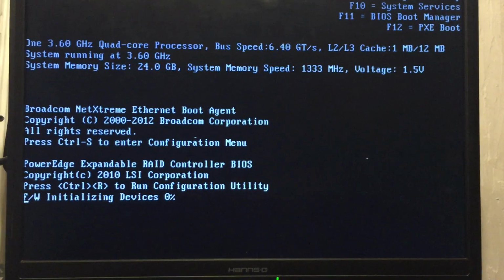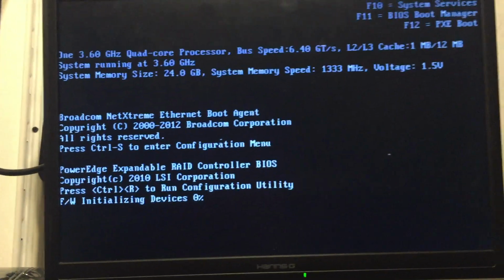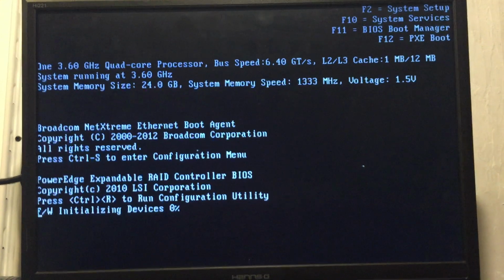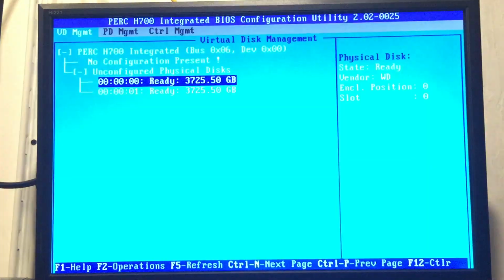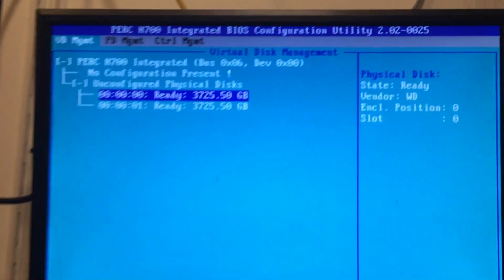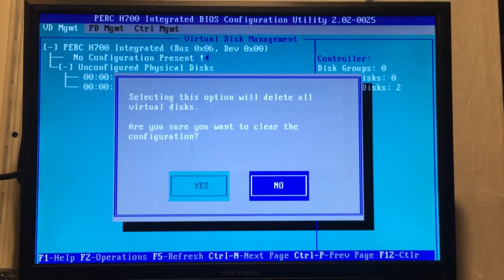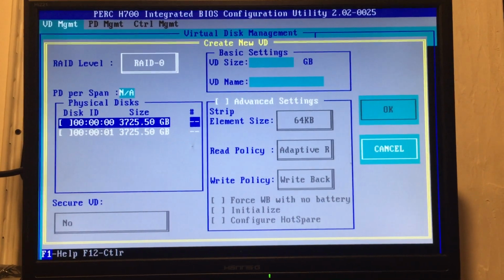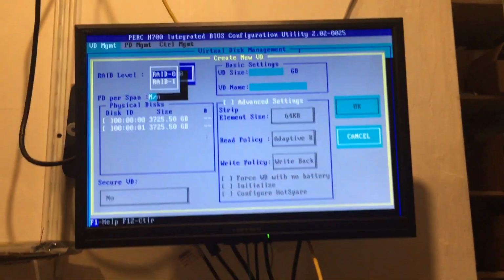Dell poweredge t610 t710 perc h700 6gbps controller raid upgrade replacing installation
Dell t610 t710 perc h700 6gbps controller raid upgrade installation